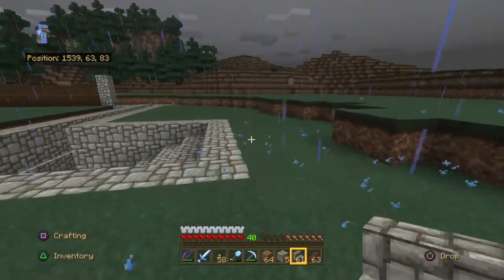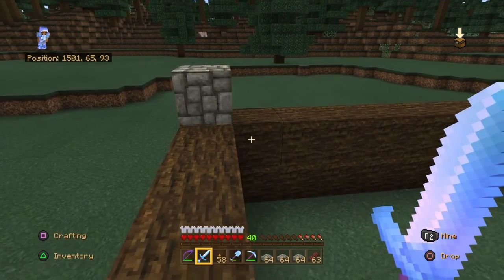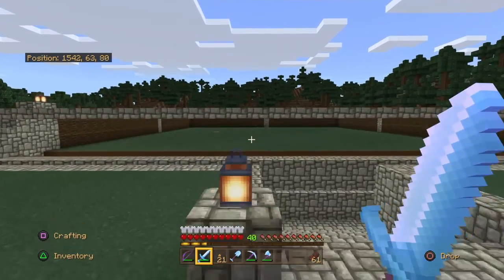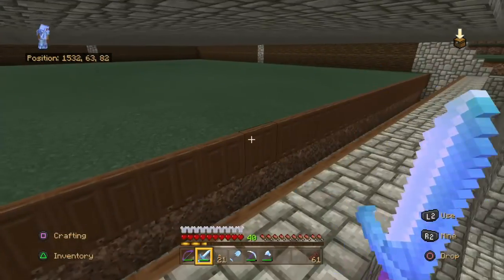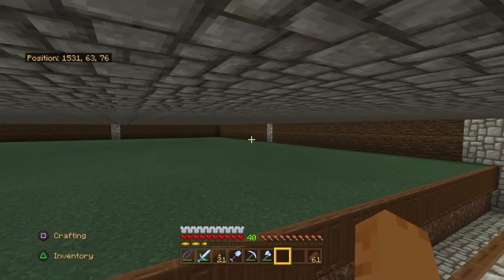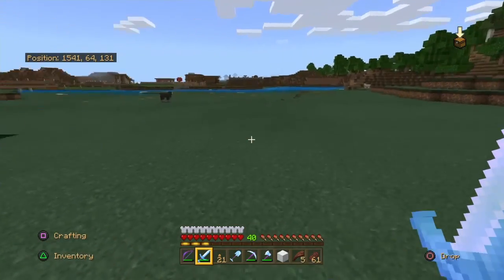Let's Play Minecraft - Part 22: Kill The Beast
Hey everyone! In this episode of my "Let's Play Minecraft" series, I set out to build an over world mob/experience farm so that I can level up faster when my character gets killed again. Or when I need a quick experience boost for some enchantments or tool repairs. I had the basic concept down, but as you can see by the end of the video there were some mistakes I made that was causing the farm to not function properly. But thanks to some friends over at the Minecraft Adult Community Facebook Group for giving me some advice to make it a fully functioning farm. Anyway, if you enjoyed the video, please consider dropping a Like or Comment, Share the video with your friends, and Subscribe if you haven't already, and I will see you all in the next video. Bye!